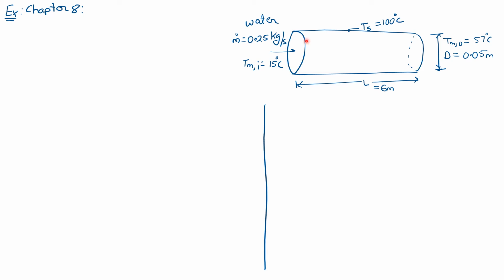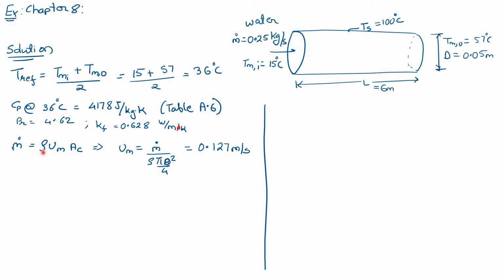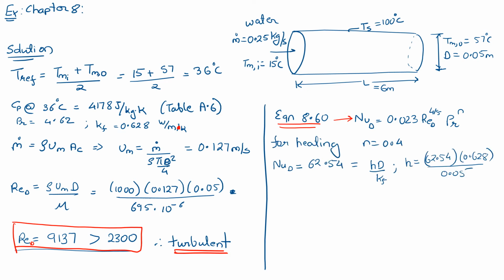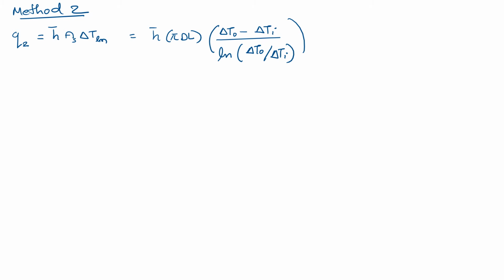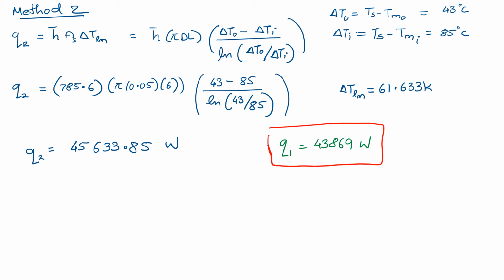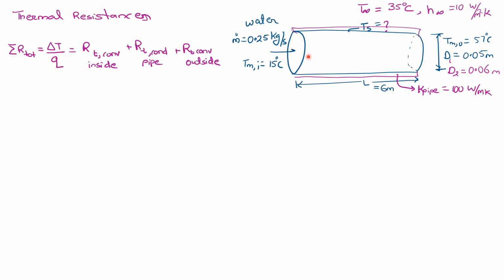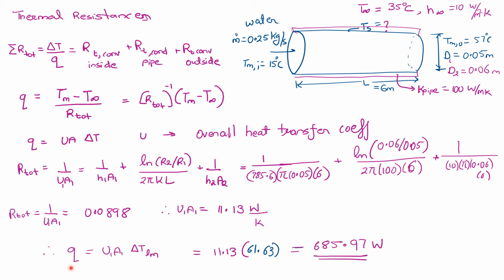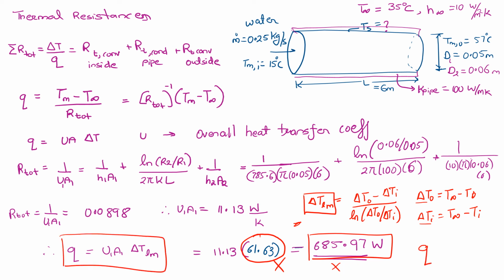Heat Transfer (29) | Chapter 08 | Example